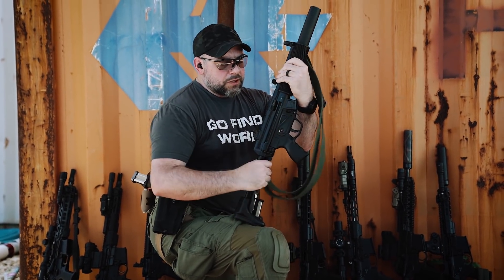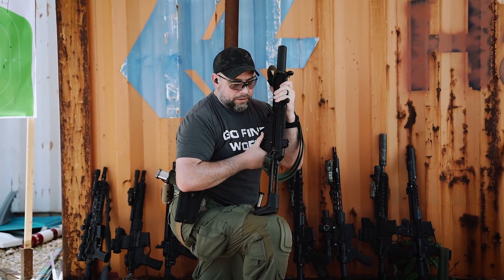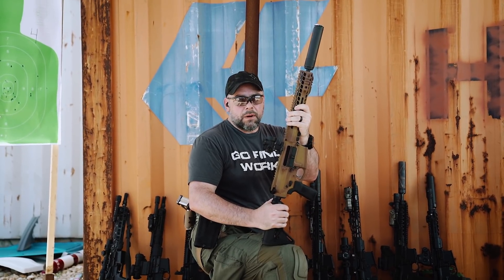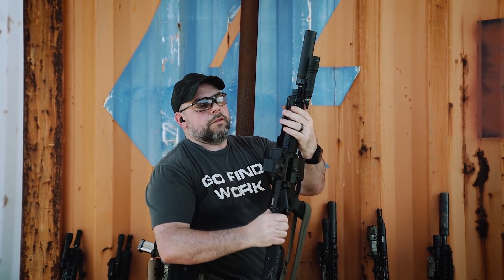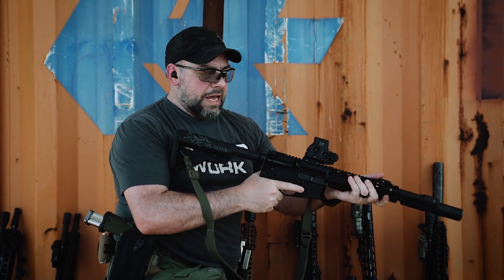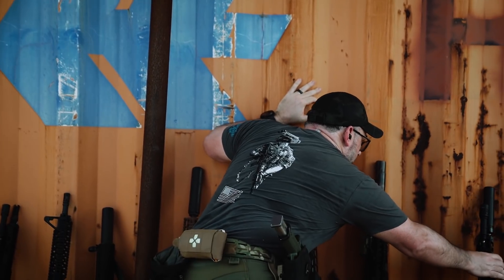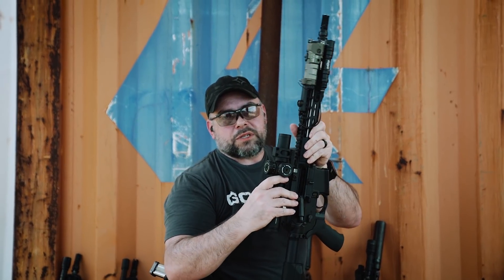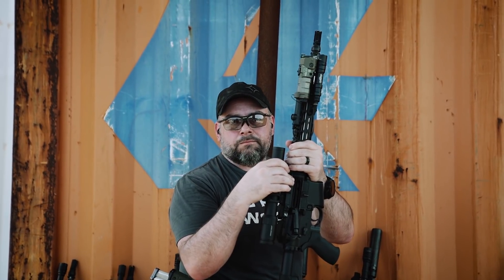SOLGW - Loyal 9 - PressCheck Consulting - Chuck Pressburg - Fighting Gun Set Ups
@presscheckconsulting3449's Chuck Pressburg talks fighting gun set ups. There's a ton of real world valuable info here on how a fighting gun should be configured and things to consider regarding enablers...lights, sights, lasers, etc.